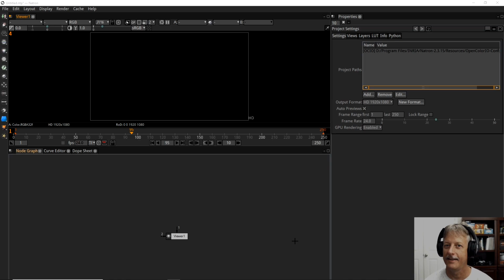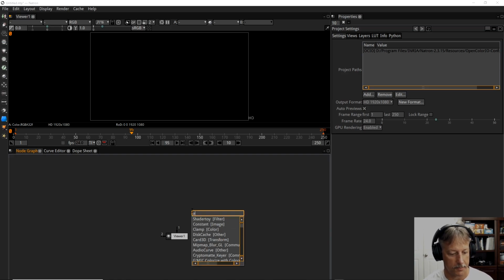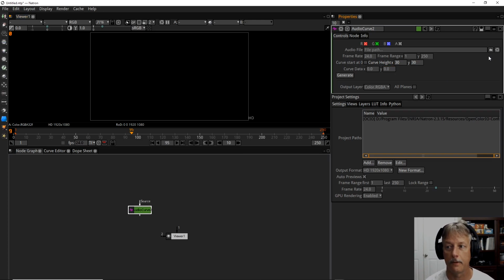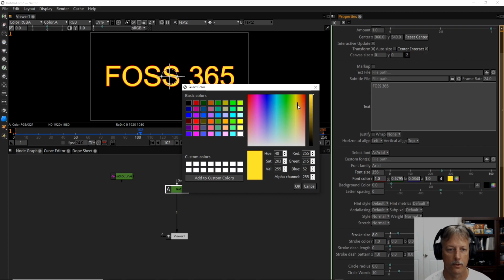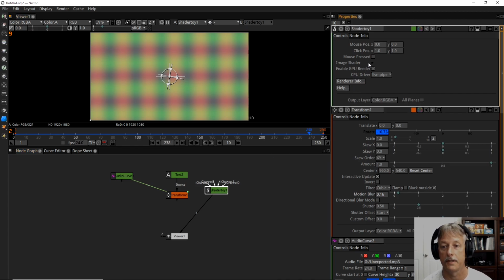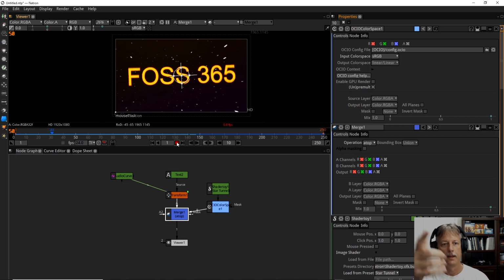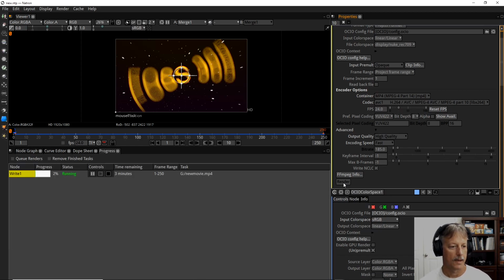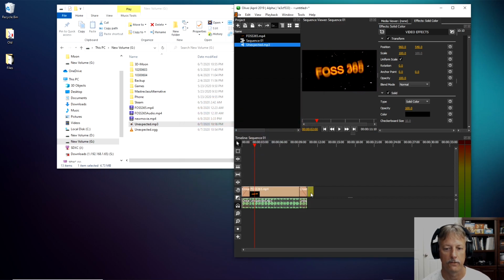NEW Natron Version 2.3.15 - Take a look!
Thanks to Frédéric Devernay, Ole-André Rodlie and other talented contributors, Natron 2.3.15 has been released! This video includes a quick look at the new Audio Curve Node!